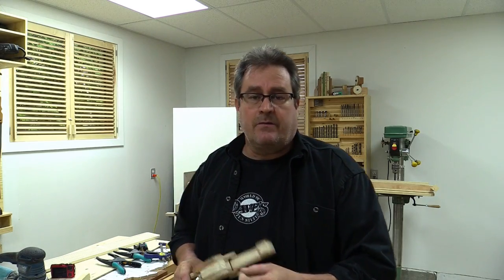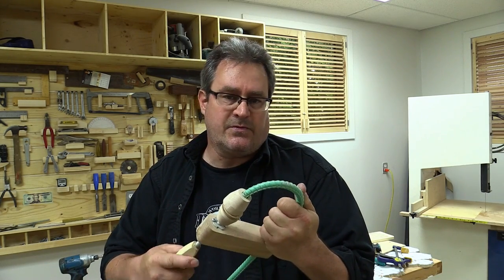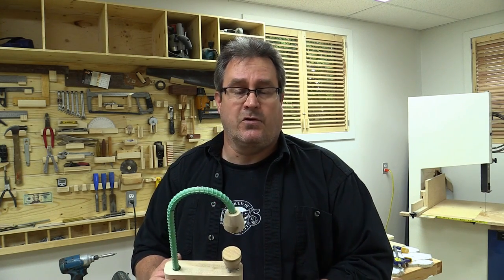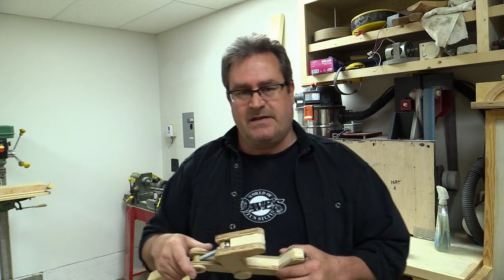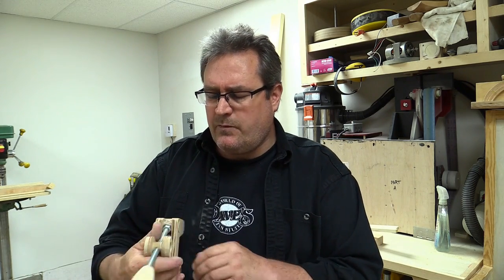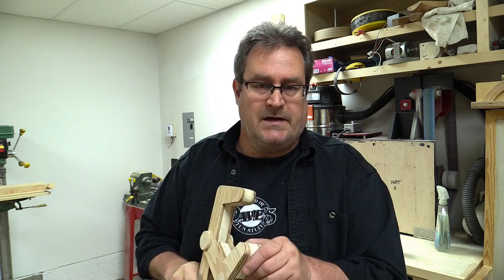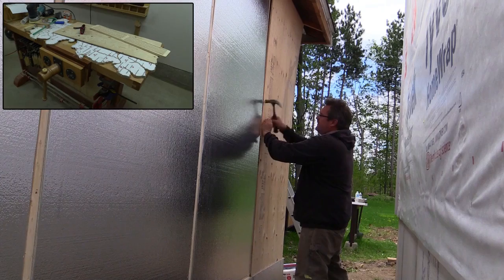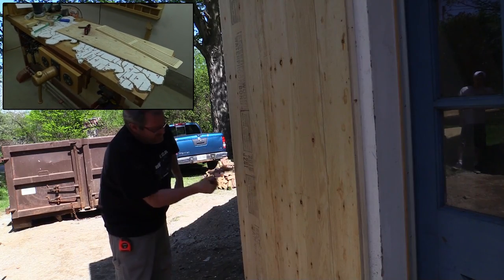The Kant Twist And Rebar Clamps